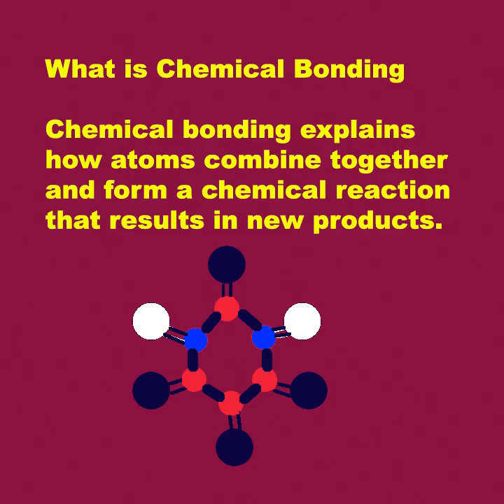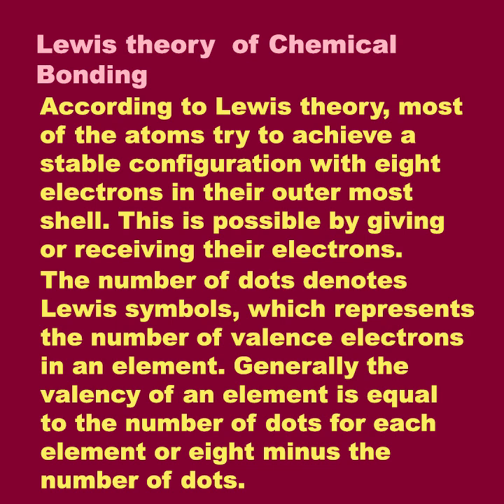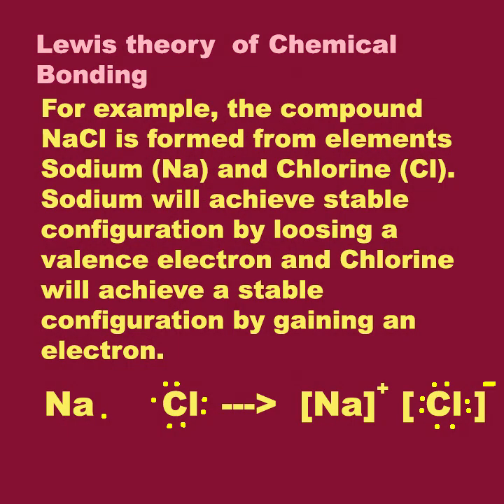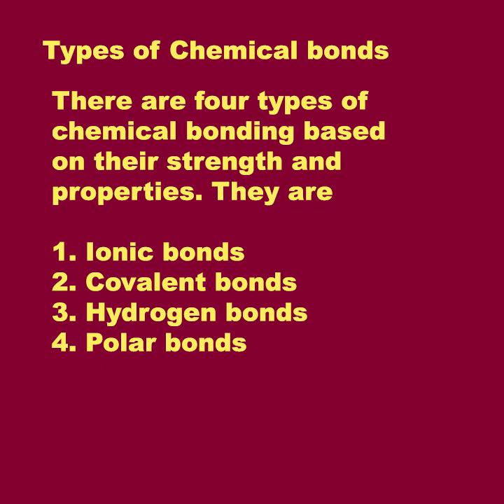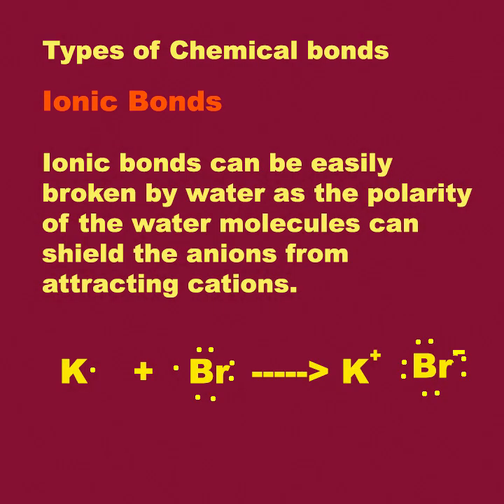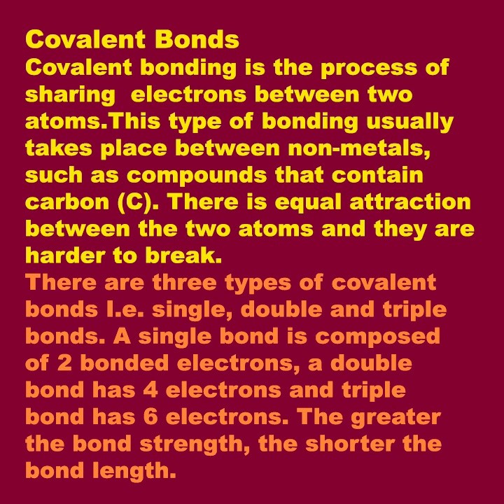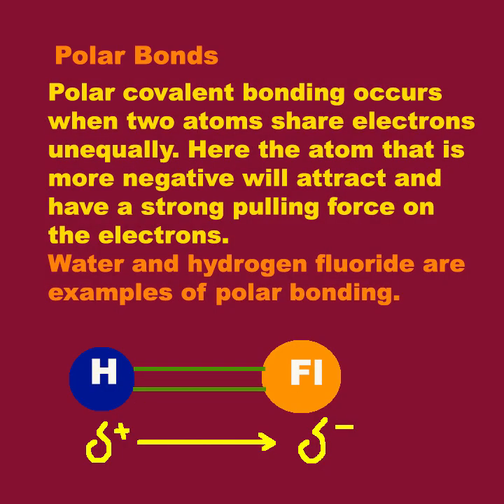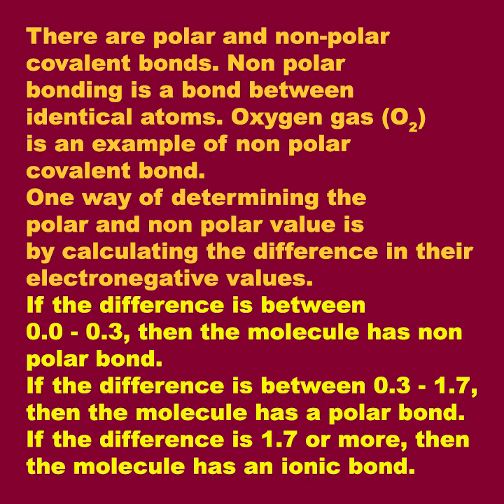Chemical Bonding - GS Applications™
This video explains the concept of chemical bonding between various atoms and molecules to form new products or elements. The video also explains different types of chemical bonding with examples. Check out the video to know more.
This channel describes educational videos and content related to "GS Applications".